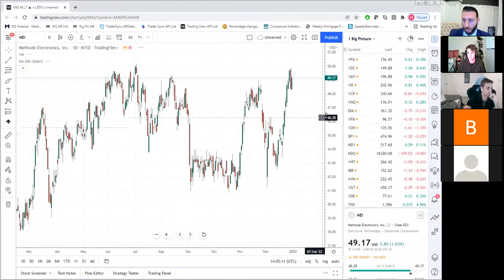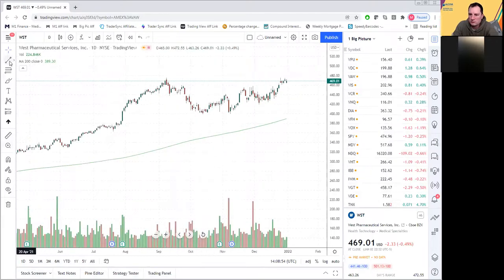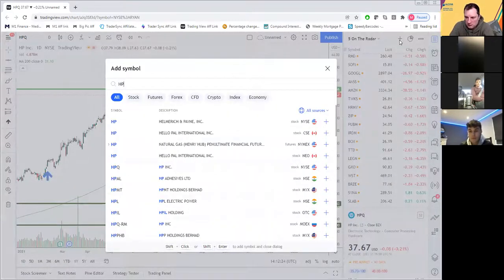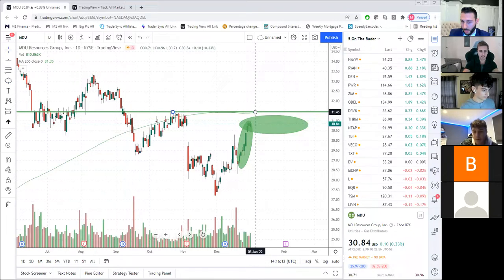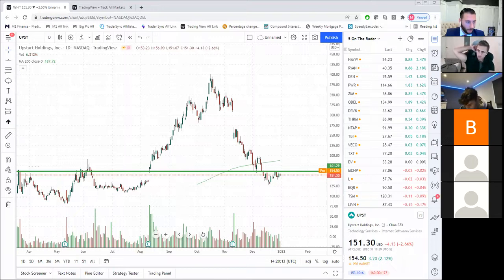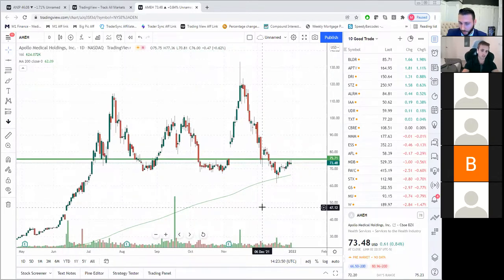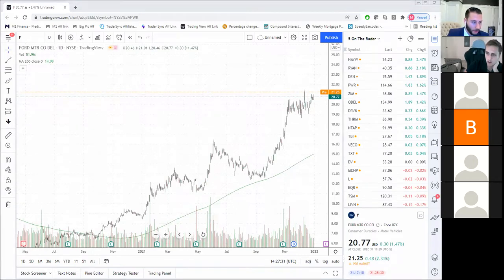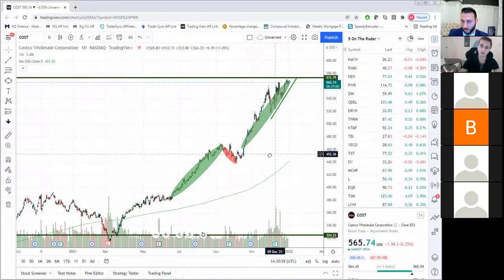Pre Market Monday's 14 - Happy New Years Market At ATHs, Most Names Need To Base Out More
With the SPY at new highs
Utilities at new highs
Consumer Staples at new highs
REIT's at new highs
Dow 30, Healthcare, Tech & Materials retesting there ATHs and being met with resistance for now

We are seeing most stocks that have gone on extended short term runs and need to consolidate more before we look to get in, the mickey mouse flags can be tempting but are often not worth the effort.